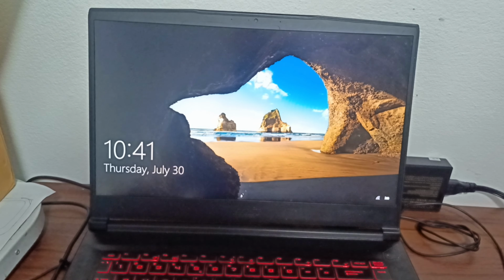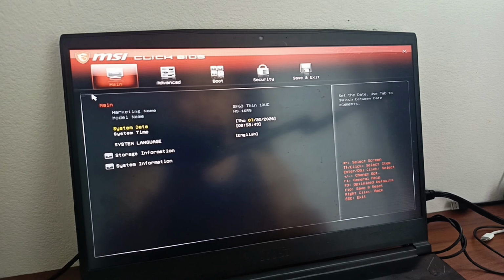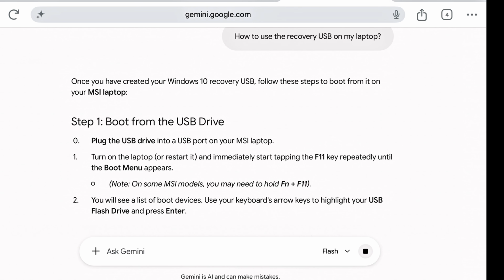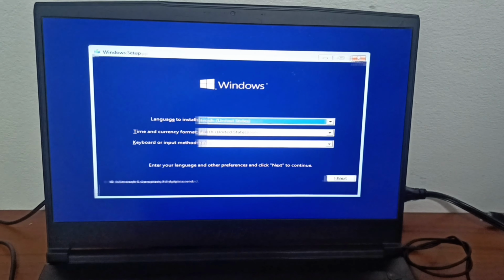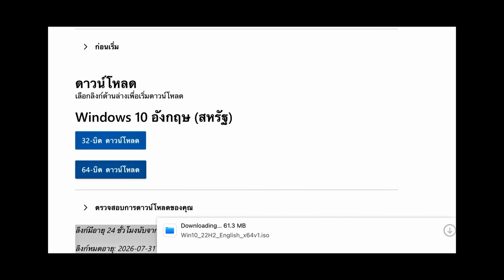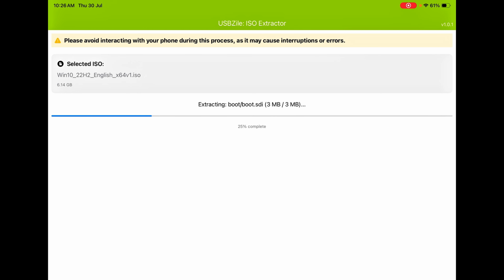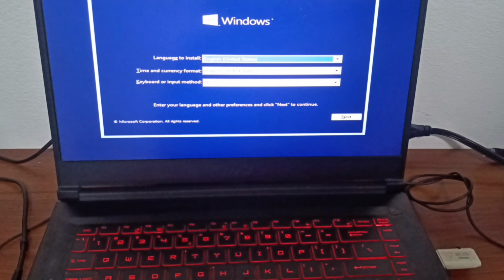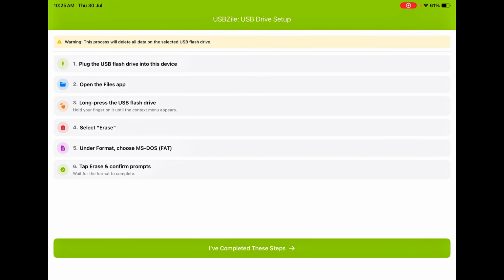Laptop Blue Screen? I Used My iPad Air M4 to Create a Bootable USB!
My laptop suddenly booted into a blue Windows Recovery screen, and Windows wouldn’t start. The problem? I didn’t have another Windows PC available to create a recovery drive.

So I tried something I didn’t expect to work — using my iPad Air M4 to download Windows and create a bootable USB drive.

In this video, I’ll show you what happened when my laptop failed, how I used my iPad Air M4 and a USB drive to create Windows installation media, and how I used that bootable USB to repair and reinstall Windows.
If you’ve ever wondered whether you can create a Windows bootable USB using an iPad, especially when your only computer is already broken, this video is for you.

You’ll see the complete process, including downloading the Windows ISO, preparing the USB drive with an iPad, booting the damaged laptop from USB, and getting Windows working again.

This experience also showed me something unexpected: my iPad Air M4 wasn’t just a tablet for entertainment, teaching, or creative work — it became my emergency computer when my laptop failed.